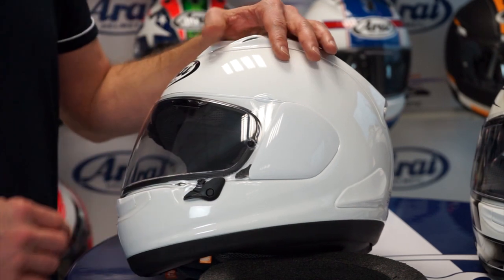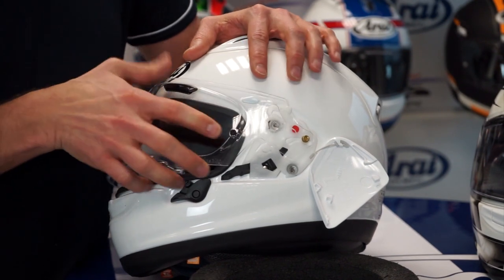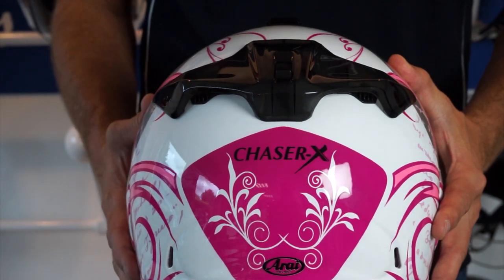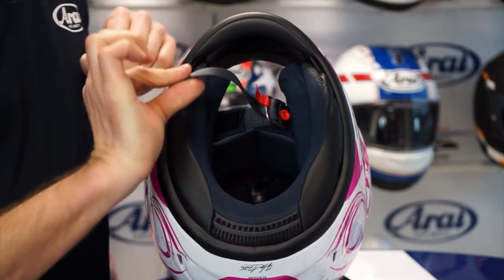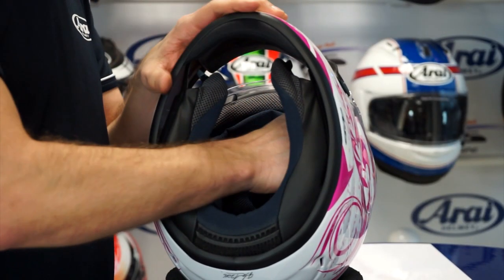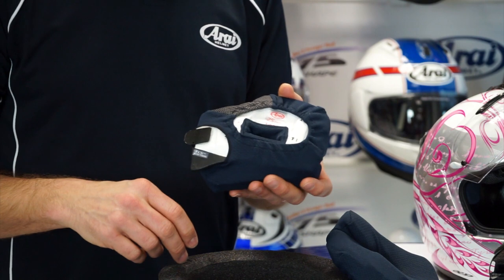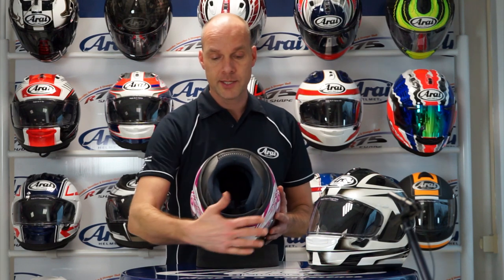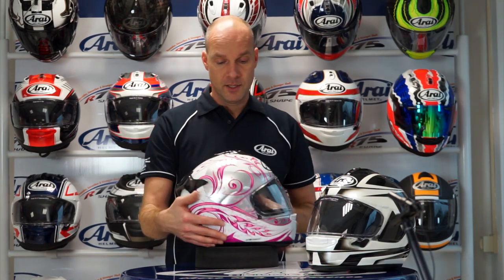Arai Chaser-X: instruction video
Arai Helmet Chaser-X instruction video:
- VAS system
- Interior
- Cheekpads
- Outer shell
- Inner shell
- Ventilation